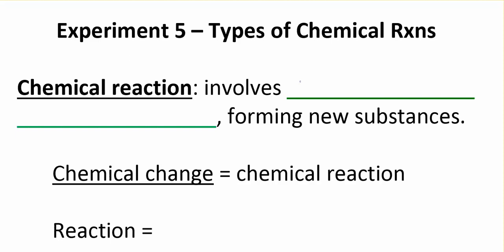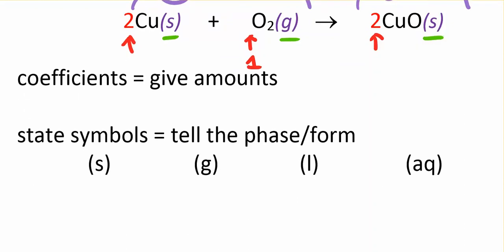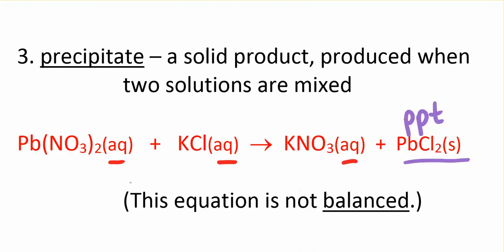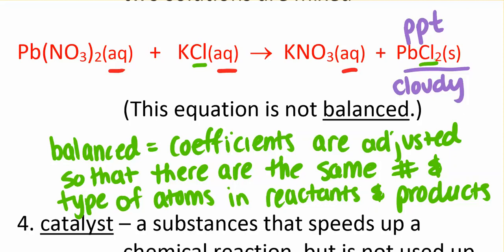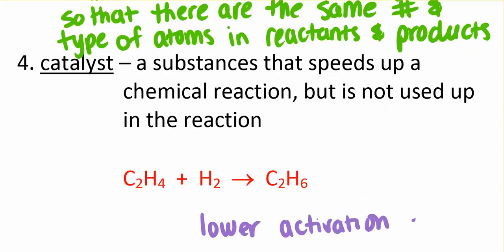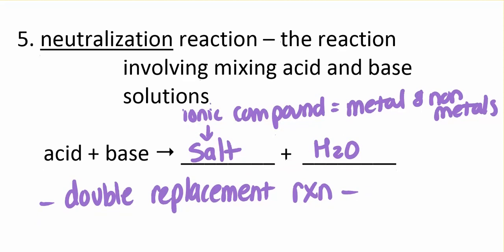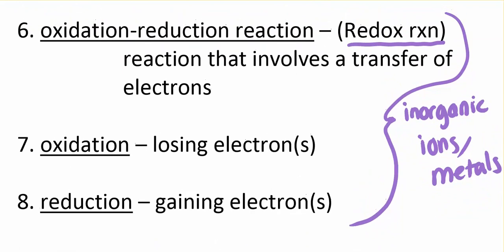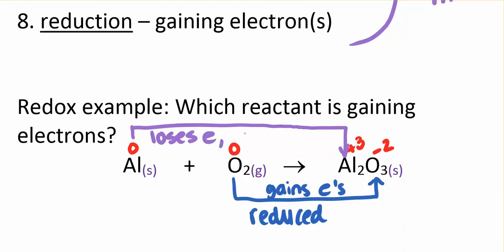1406 exp 5 rxns pt 1 terms